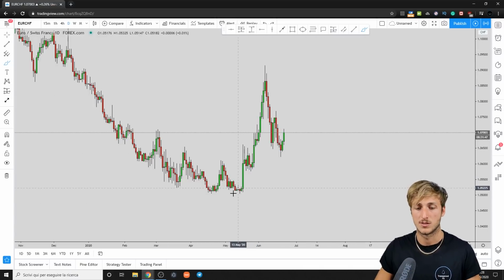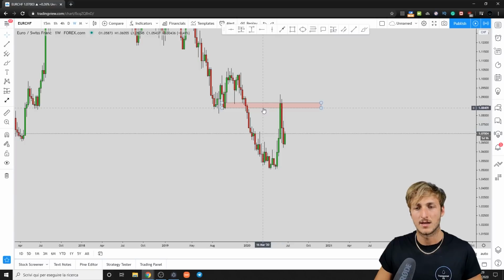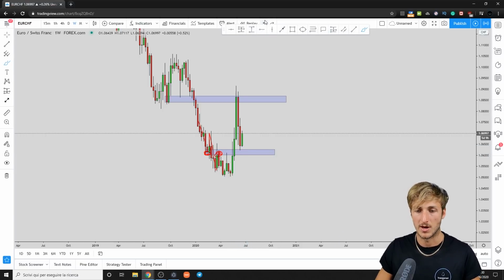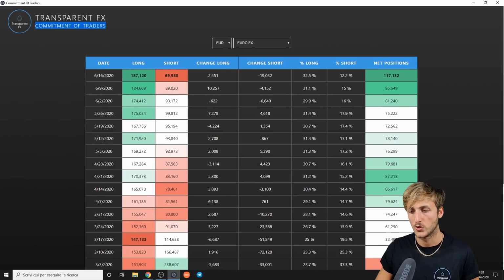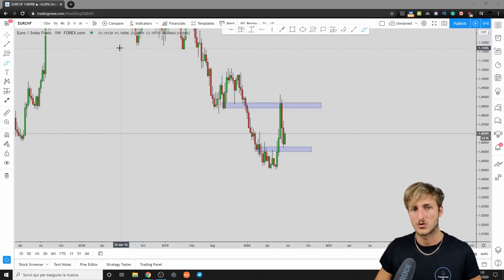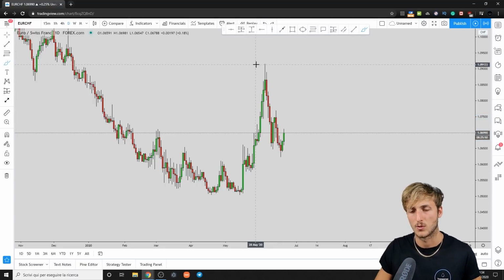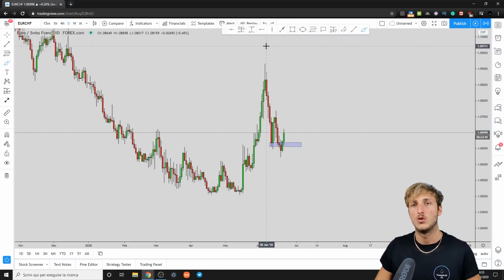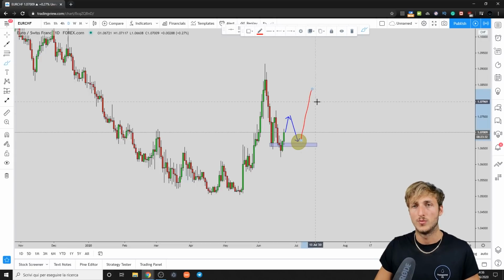SWING TRADING: Create a FOREX TRADING Plan!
In this video, you will learn how to spot profitable forex trading opportunities by using the power of multi-timeframe technical analysis and order flow. You will also understand how to create a proper forex trading plan by watching my full analysis on EUR/CHF and you will understand what you have to look at when you are searching for profitable swing trading opportunities in the forex market.